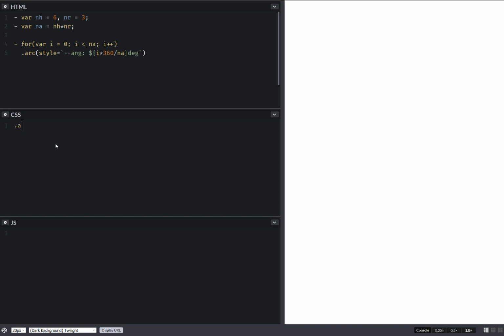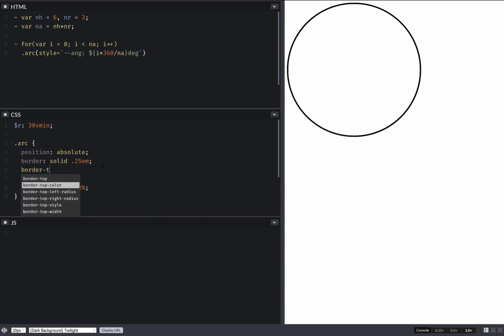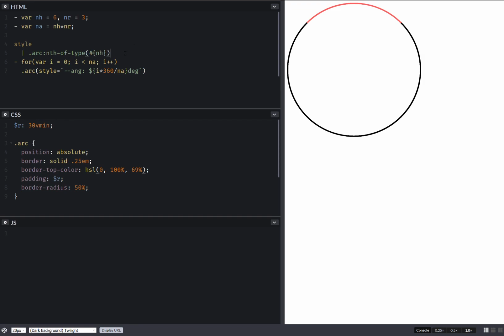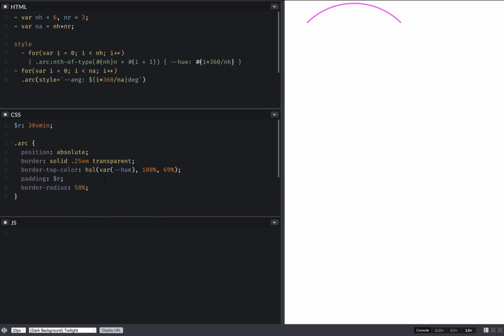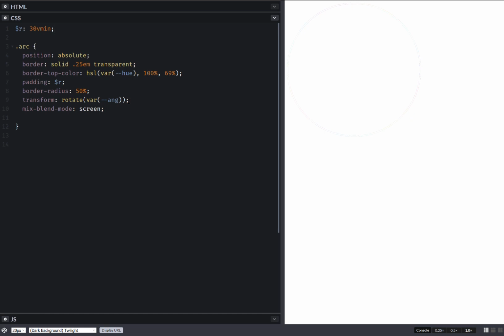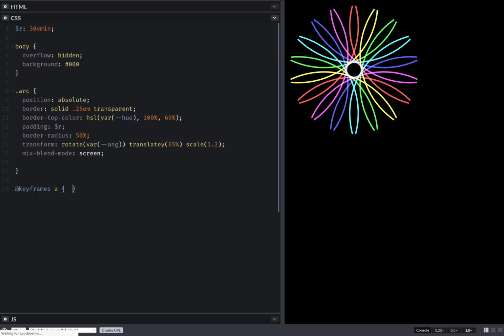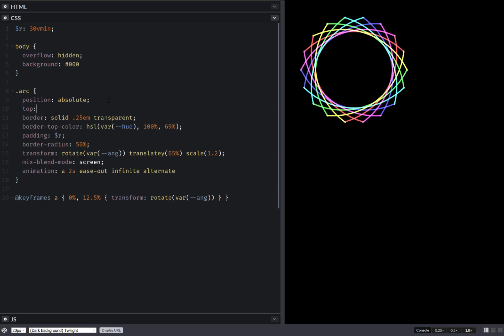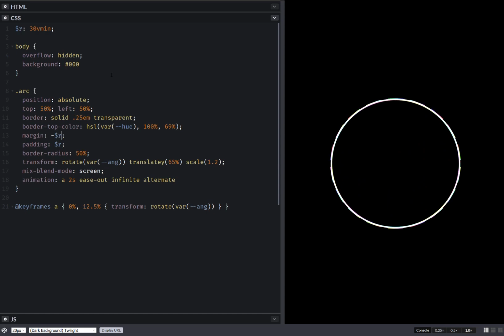Blend quarters loader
No Edge due to a really weird `animation` bug and lack of support for `mix-blend-mode`.